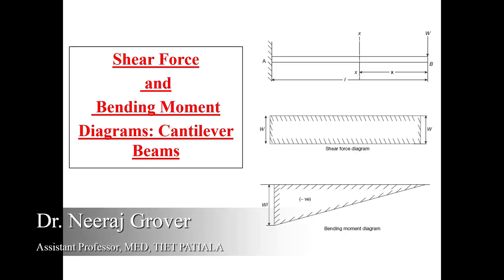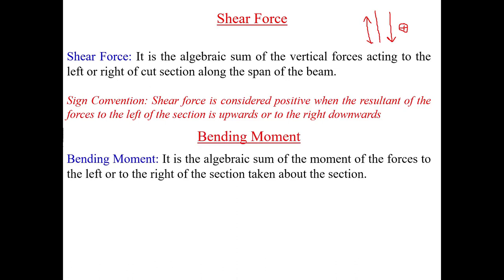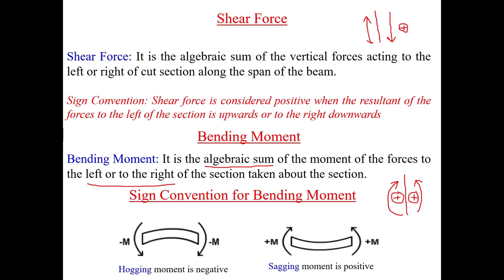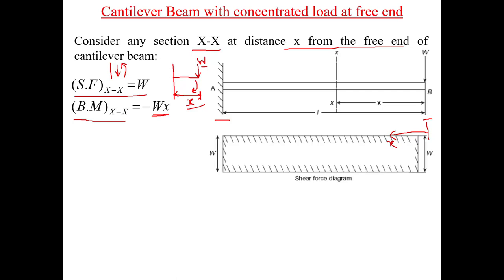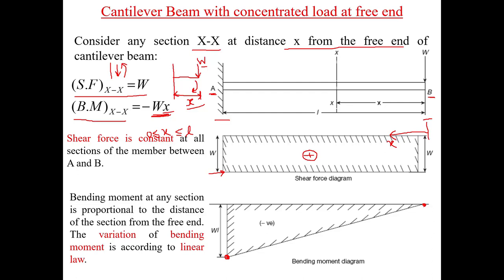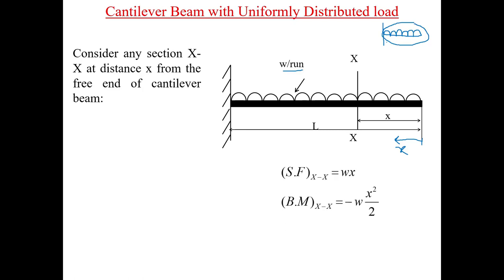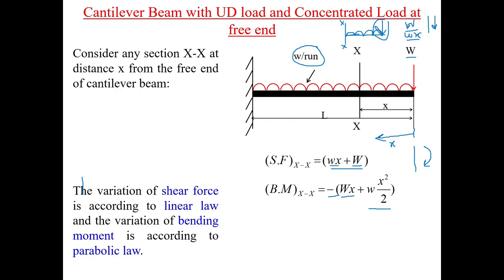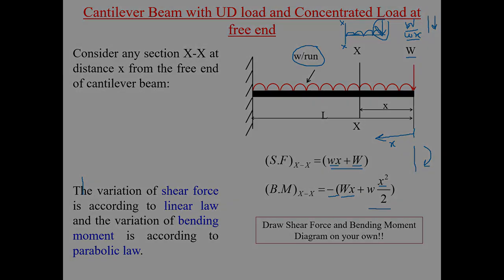SFBMD Cantilever Beams L1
This video describes the concept of shear force and bending moment diagrams for the cantilever beams subjected to point loads as well as uniformly distributed loads